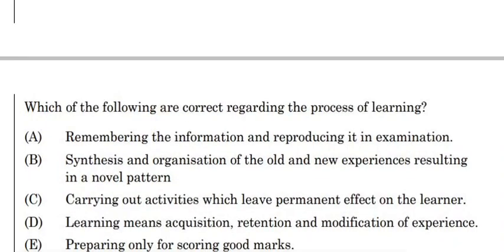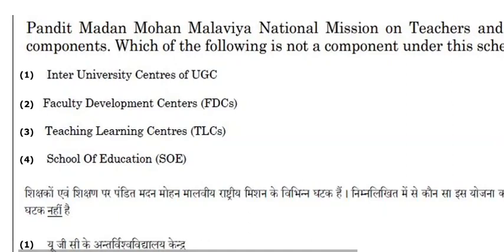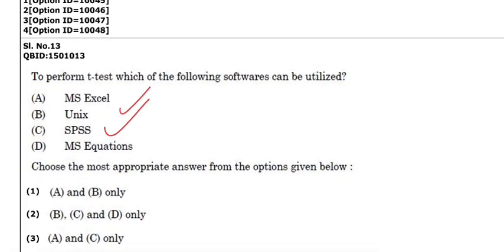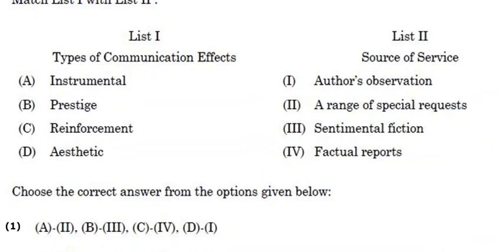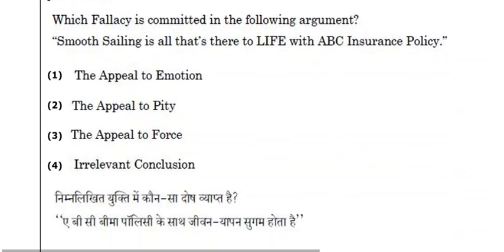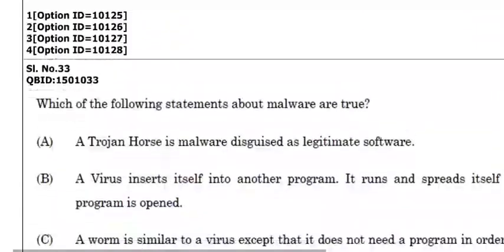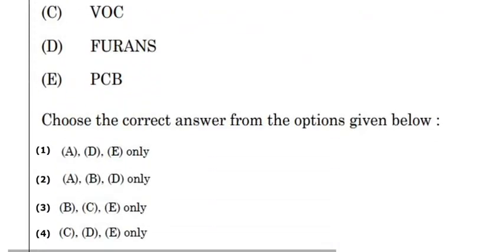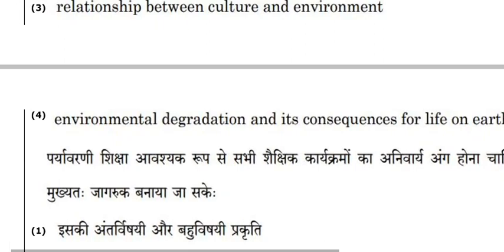NET Paper 1 (General) || Previous year question paper discussion & solution || (PART-31)